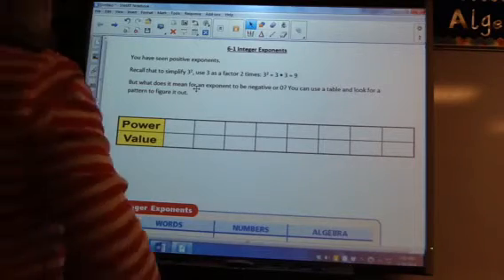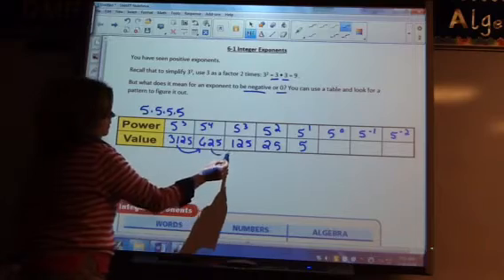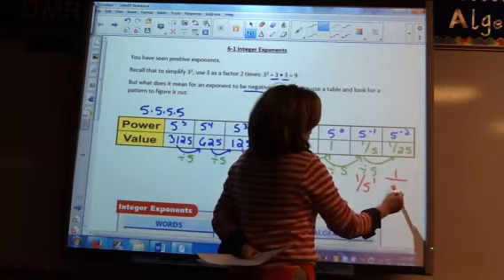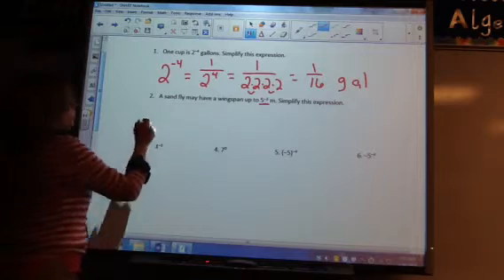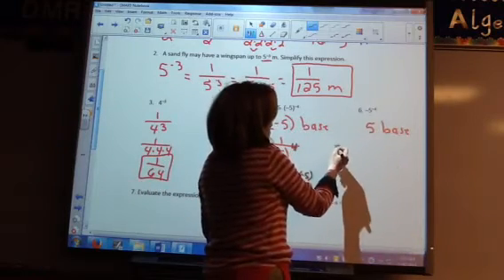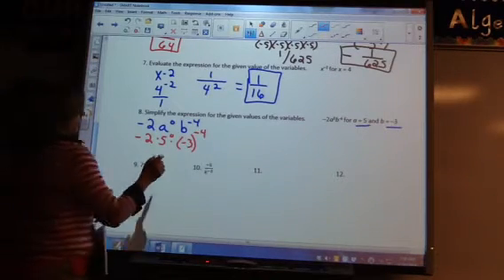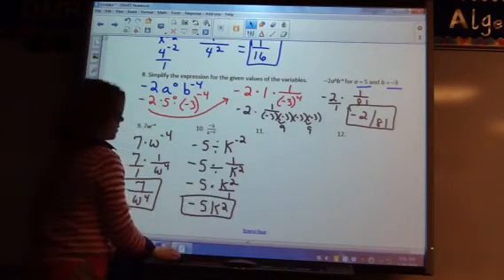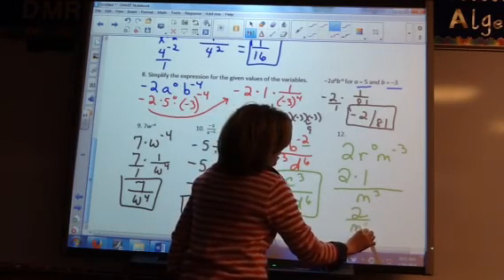McCrory Algebra 6-1 Integer Exponents